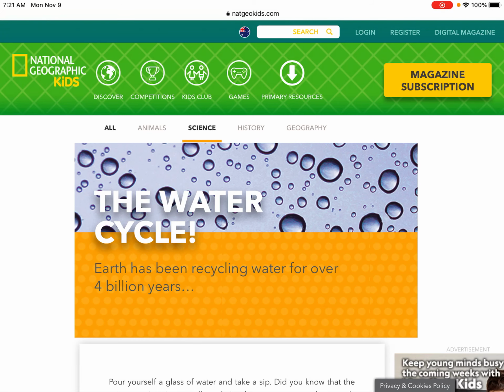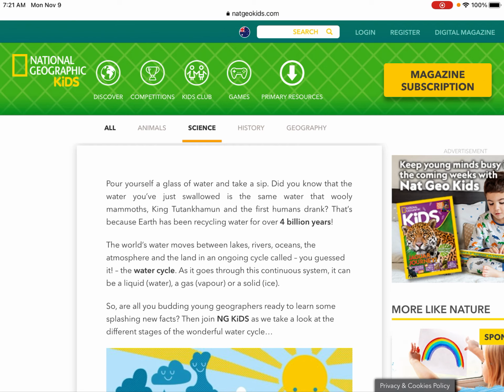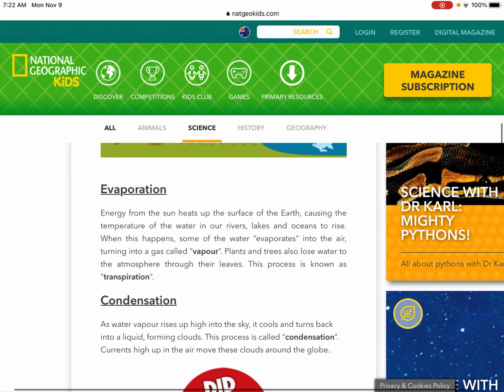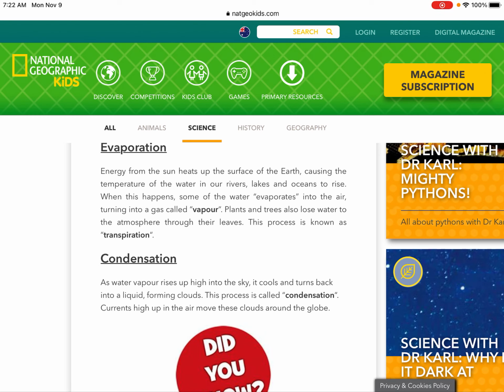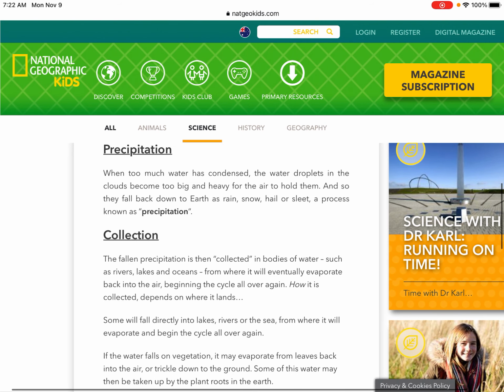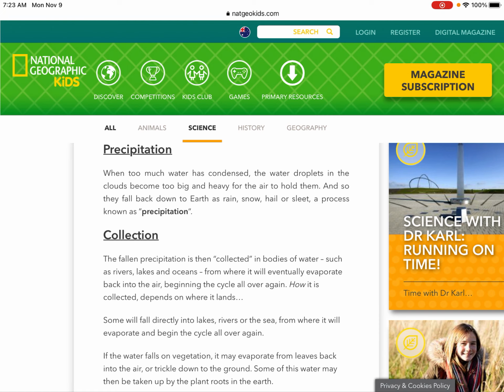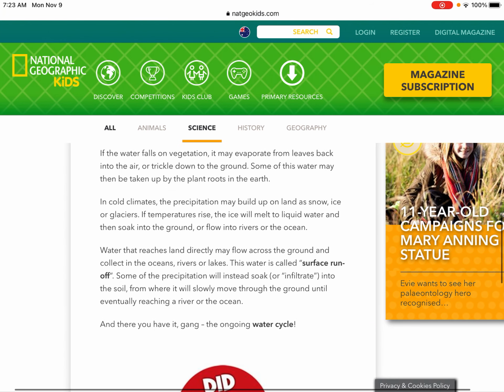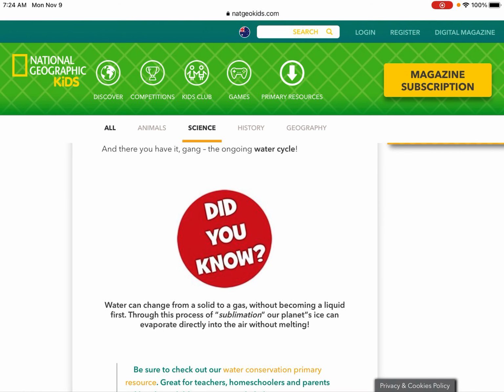The Water Cycle